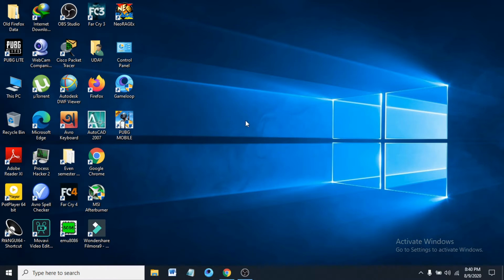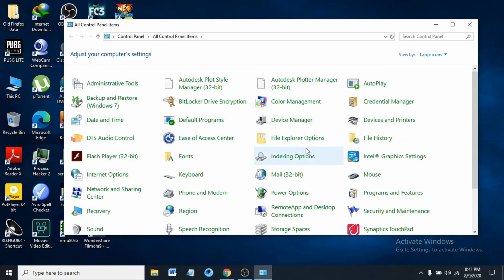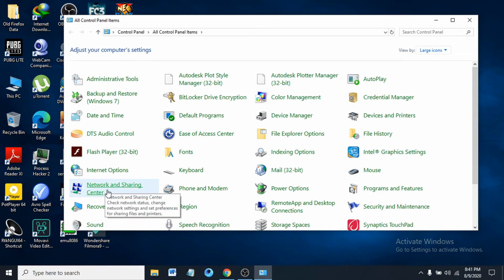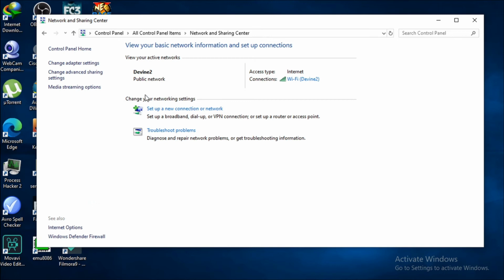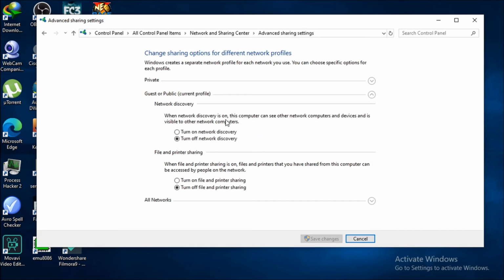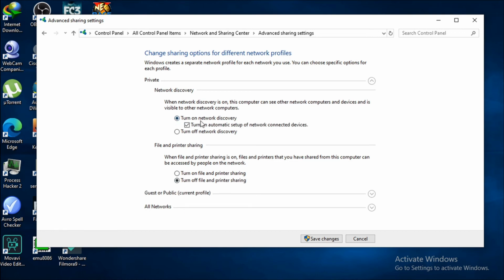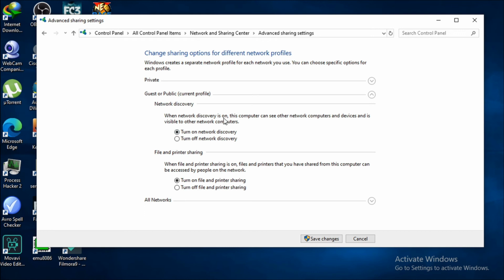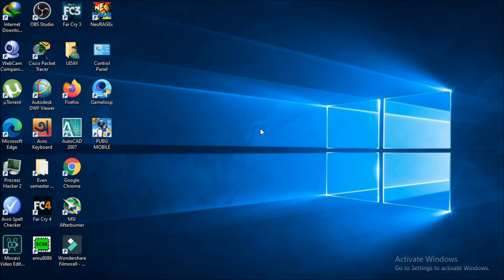Windows 10 - Can Not See Other Computers on Your Network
Windows 10 - Can't Find Other Computers on Your  Network
Windows 10 - Can't Find Other Computers on Your Local Network
Cannot See Other Computers on Local Network Fix
Cannot See Other Computers on Your Network in Windows 10/8/7 [Tutorial]